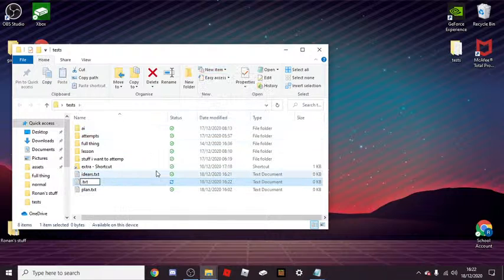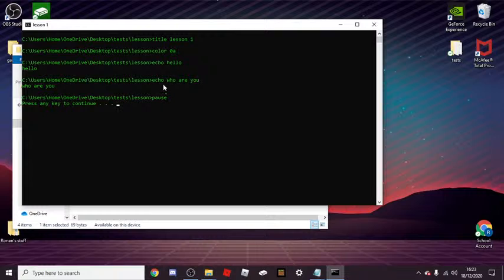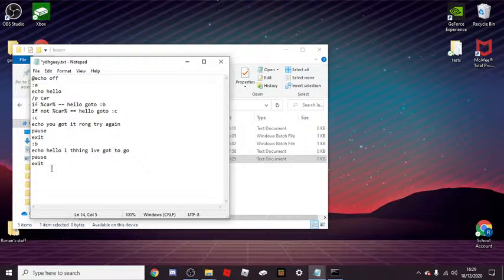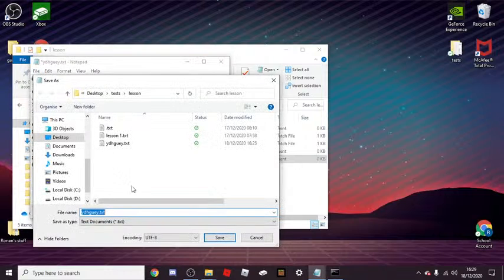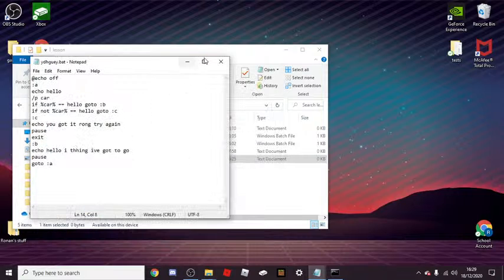minecraft but i dance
a pog dude named p-lot helped me